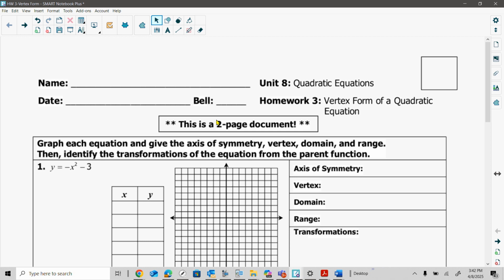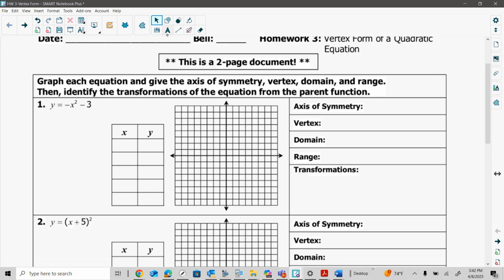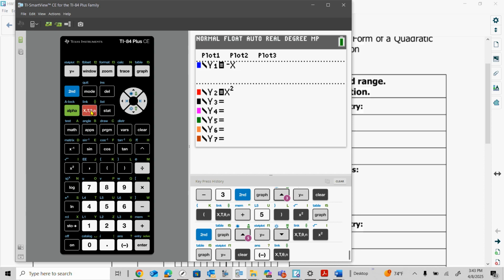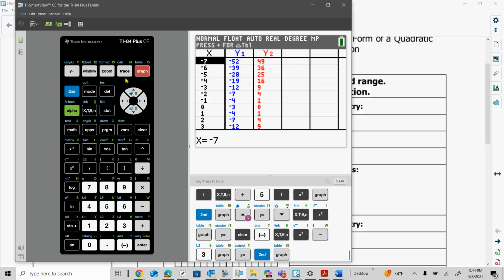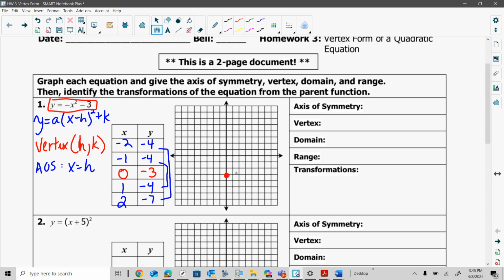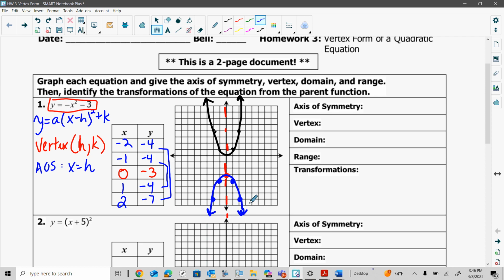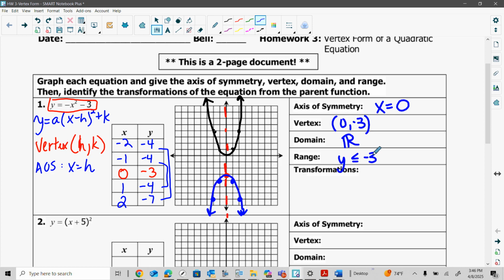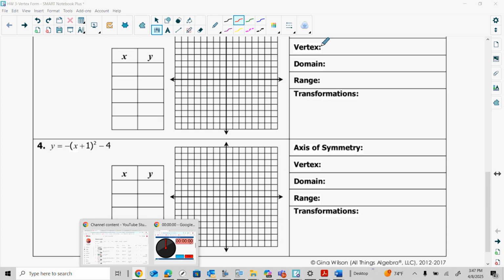HW 3 Vertex Form